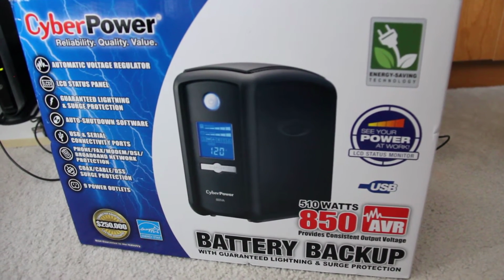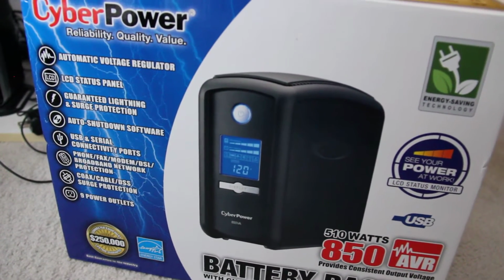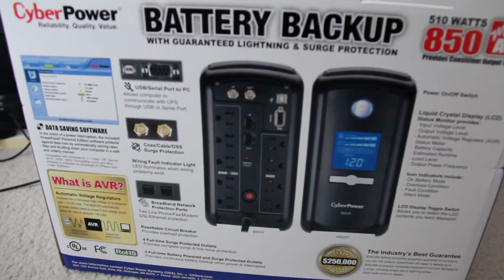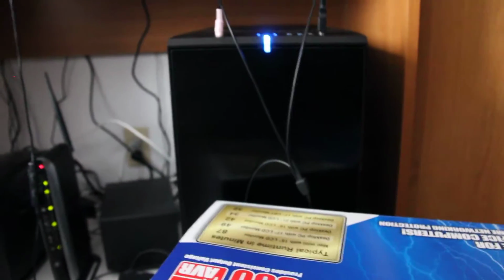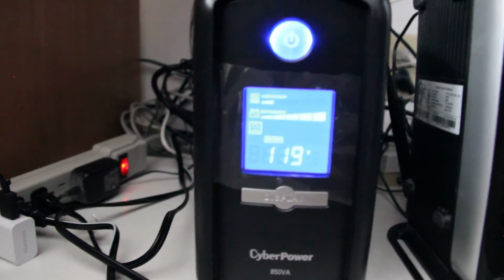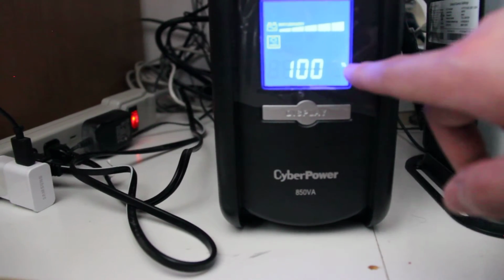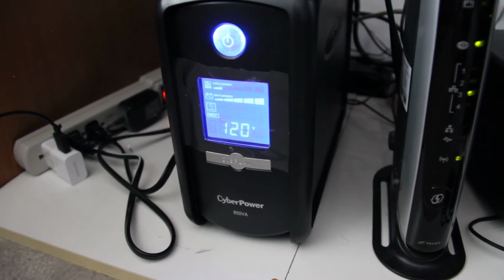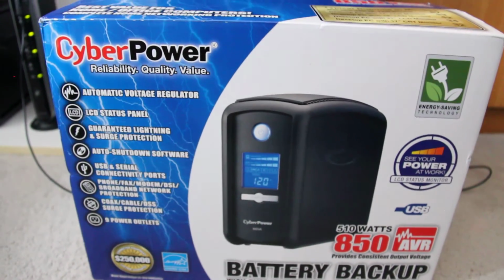Cyberpower GreenPower UPS Battery Backup 850VA 510W Review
A review of the Cyberpower CP850AVRLCD UPS. Great UPS with a good amount of capacity and the LCD screen provides useful information. This is the UPS I'm currently using with the PC build setup.